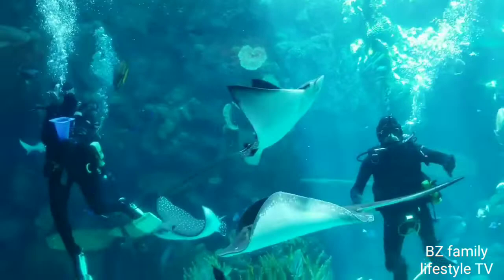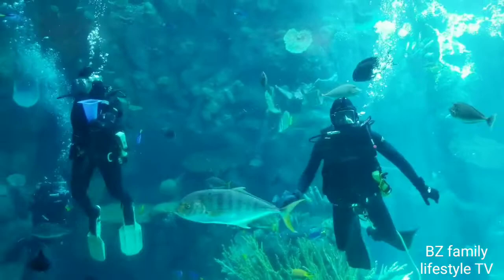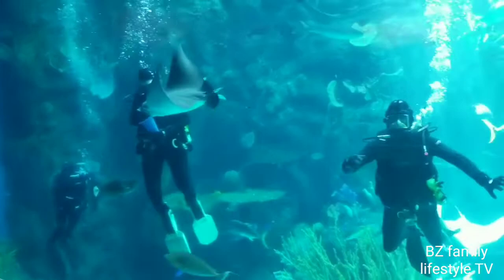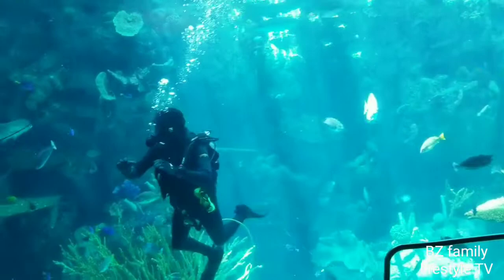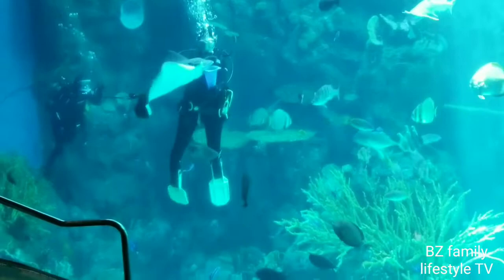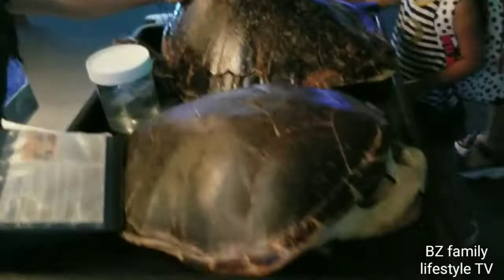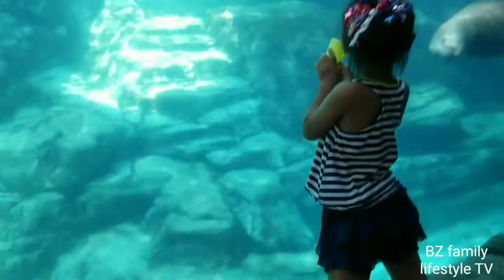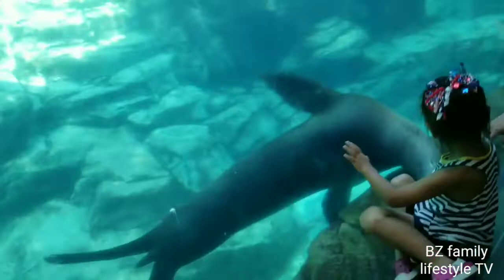Playful Seal, Lorikeets kisses @ Aquarium of the Pacific| 太平洋水族馆- 喂鲨鱼， 看彩虹鹦鹉"打架"，逗海豹...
Aquarium is an educational and Fun place for kids and adults.  We love going there for playdate, family and friends gatherings!